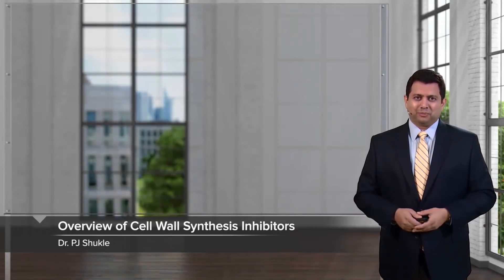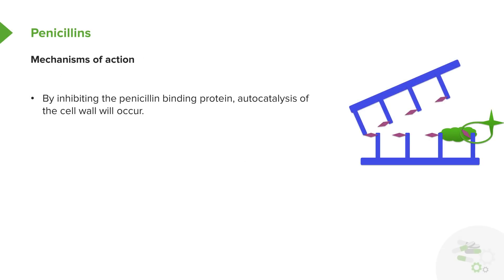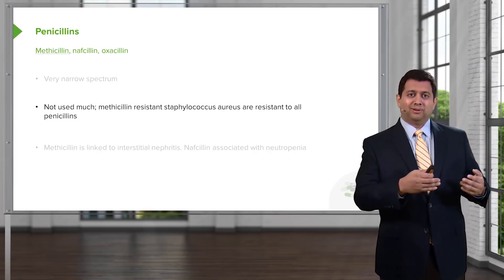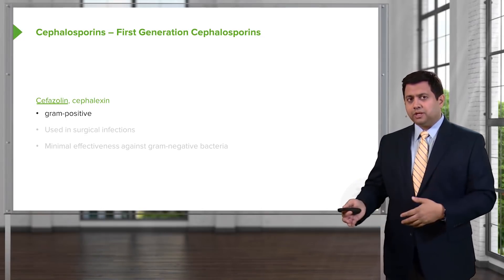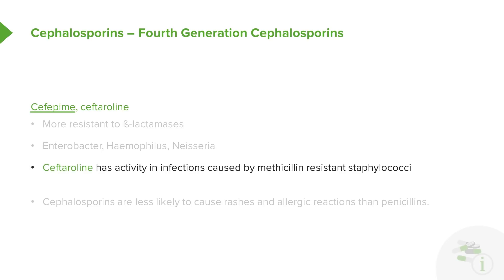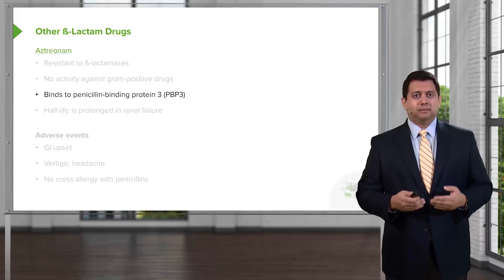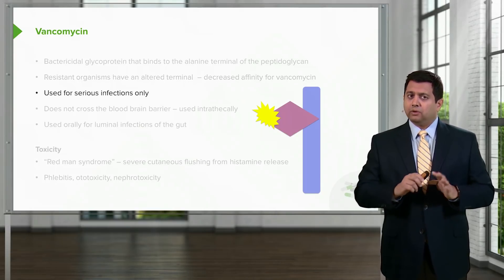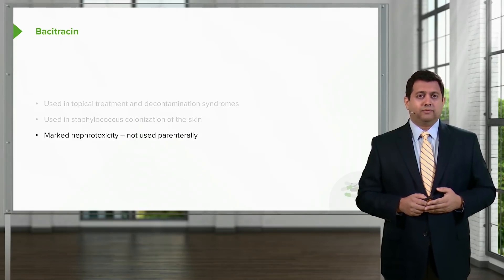Antibiotics: Cell Wall Synthesis Inhibitors – Pharmacology | Lecturio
This video “Antibiotics: Cell Wall Synthesis Inhibitors” is part of the Lecturio course “Pharmacology” ► WATCH the complete course

► LEARN ABOUT:
- First Generation Cephalosporins
- Second Generation Cephalosporins
- Third Generation Cephalosporins
- Fourth Generation Cephalosporins
- Pharmacology: Anti-infectives 1
- Other Beta-Lactam-Drugs

► LECTURIO is your single-point resource for medical school:
Study for your classes, USMLE Step 1, USMLE Step 2, MCAT or MBBS with video lectures by world-class professors, recall & USMLE-style questions and textbook articles. Create your free account now

► READ TEXTBOOK ARTICLES related to this video:
Antibiotics – Types and Antibiotic Therapy